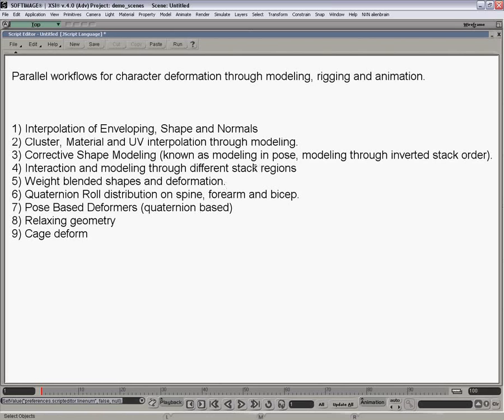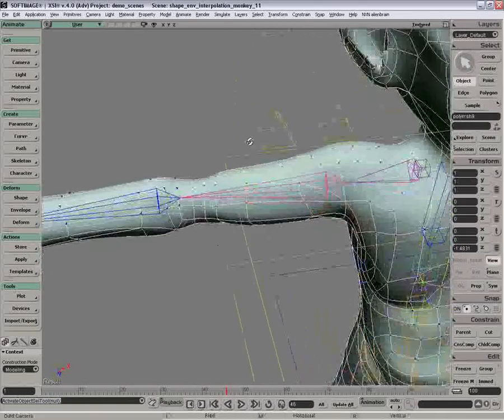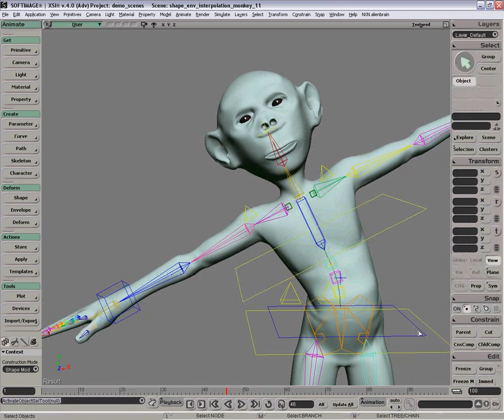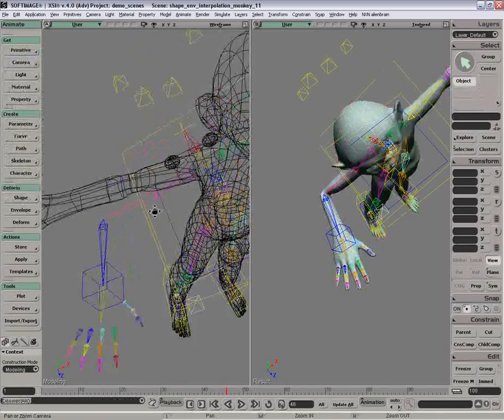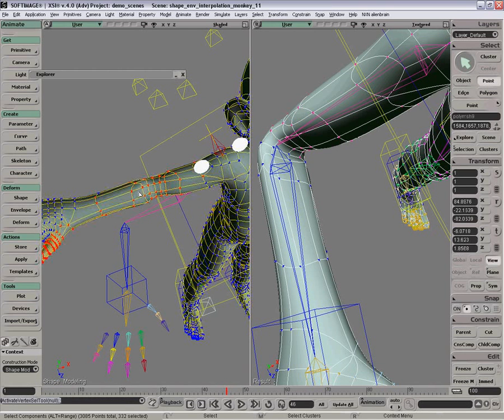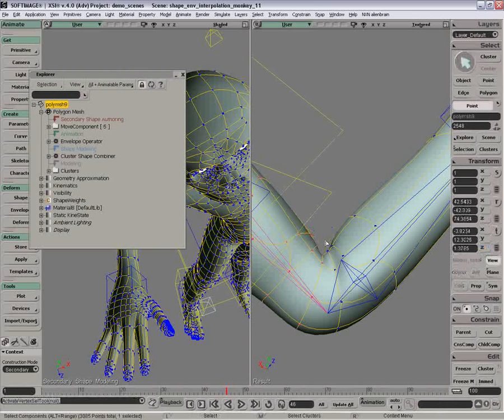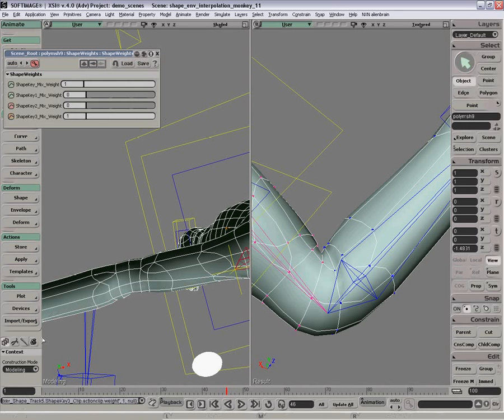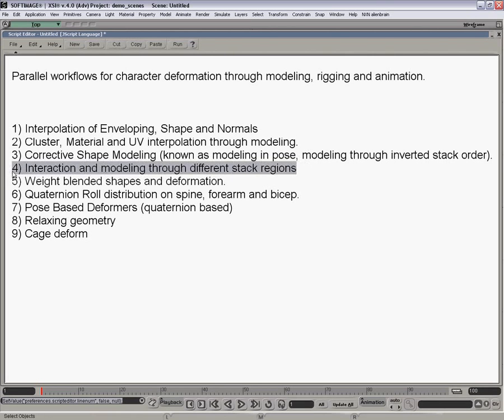Animation: Corrective shape modeling